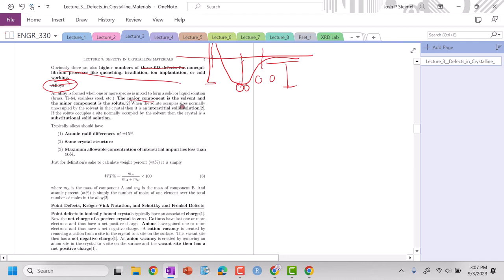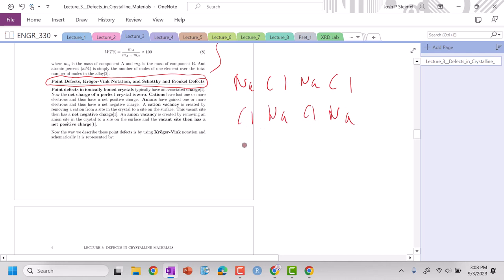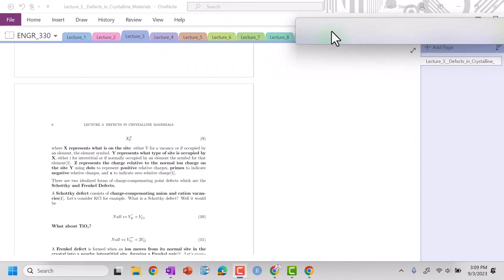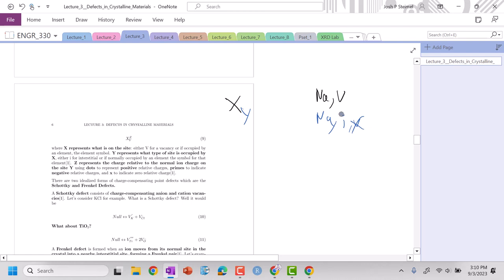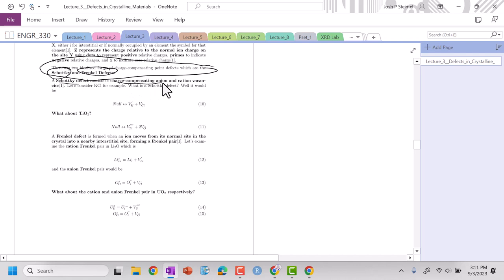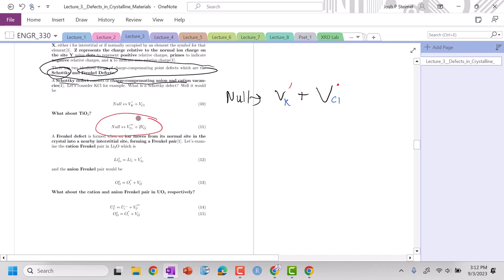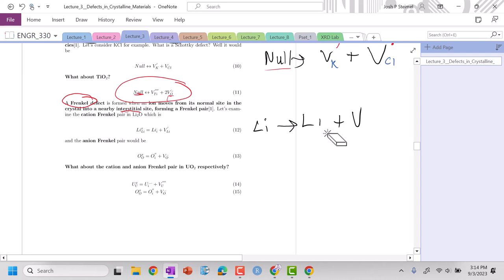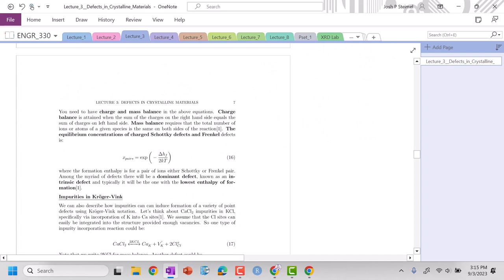Lecture 3: Kroger Vink Notation, Intrinsic Schottky and Frenkel Defects